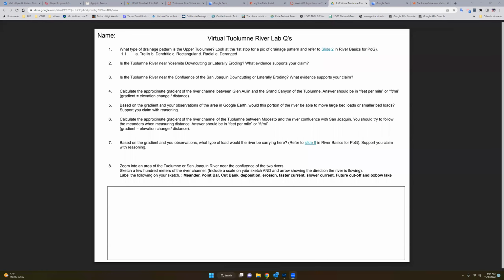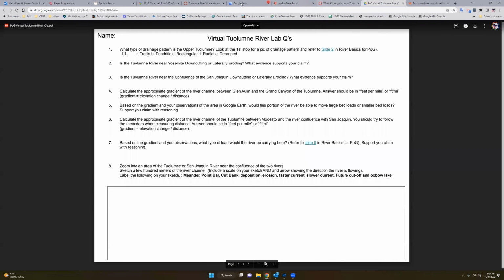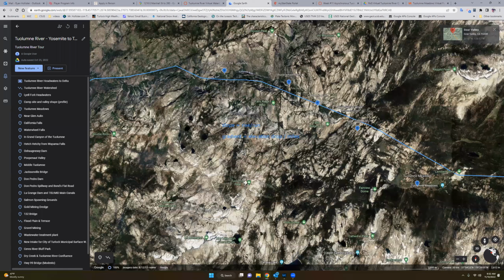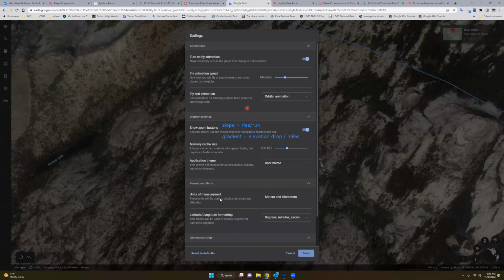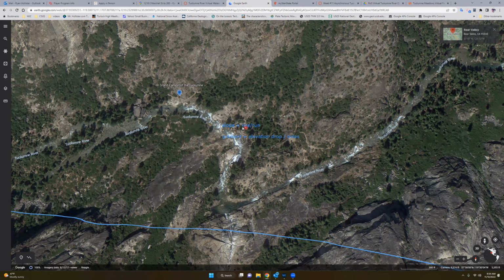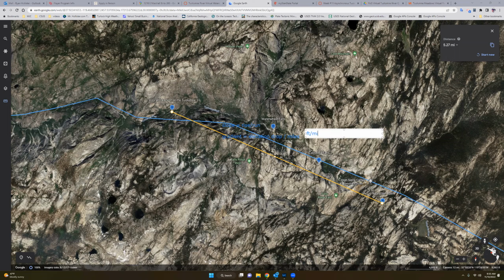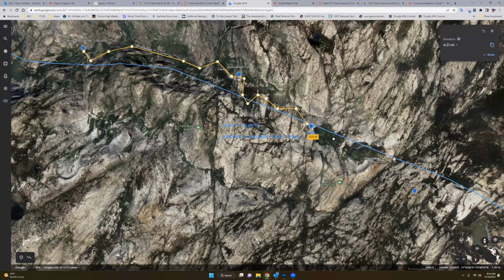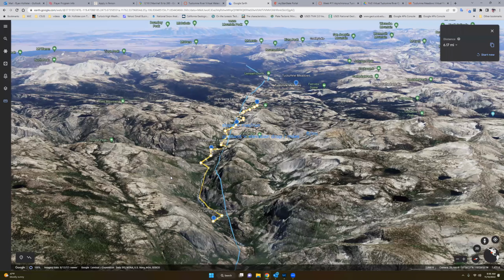Calculating River Gradient in Google Earth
How to calculate river gradient using google earth web.